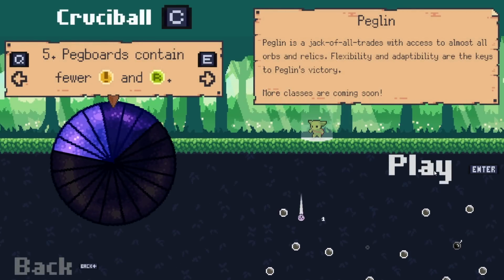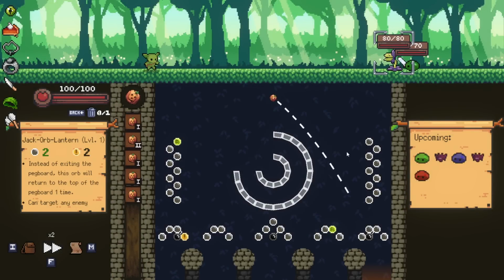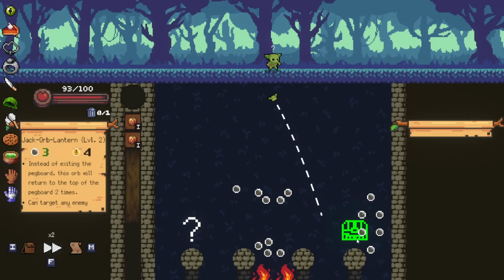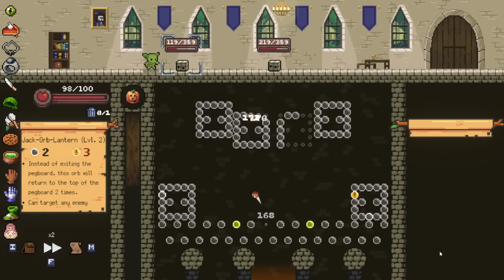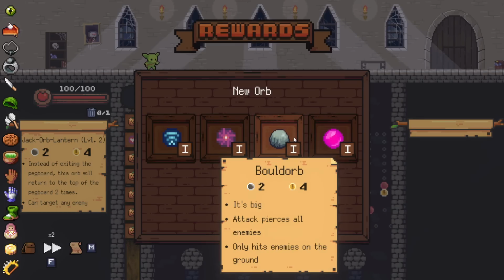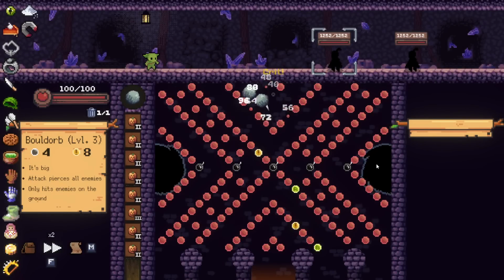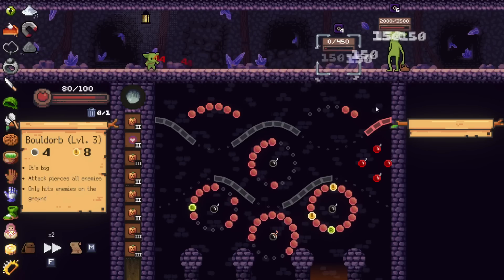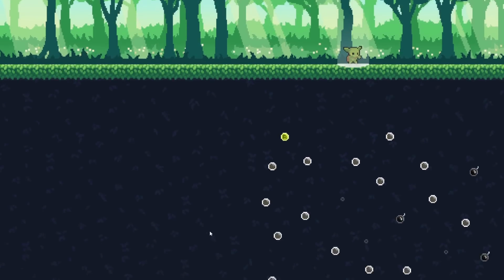New Orb & Relic! Now we're thinking with portals!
Toppest of the toppest Patreons:
abrazite
Xieroeh
Beaniiman
Nicol Bolas
Tulli
DJ SOUTHPAW
cparks1000000
Maxter1o2
Konope
DEADTO0L ಠ_ಠ
carlchen
Butler
David Casey